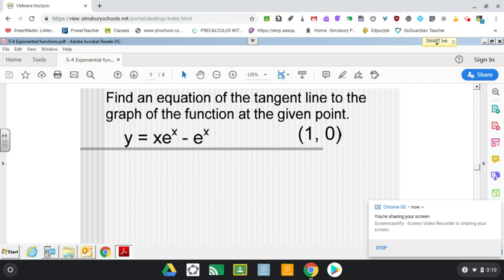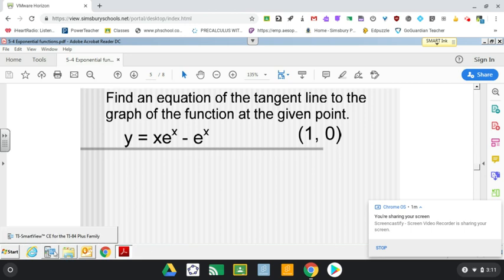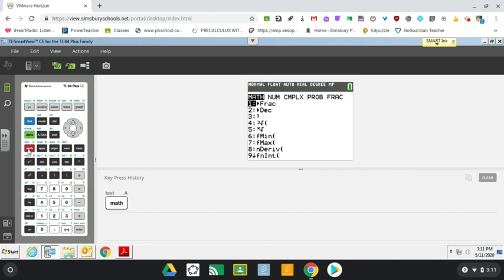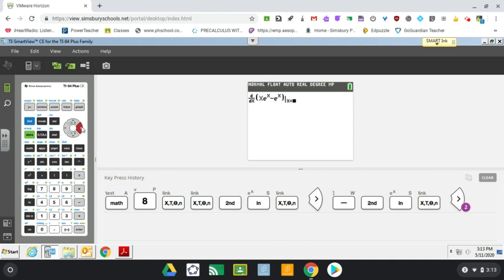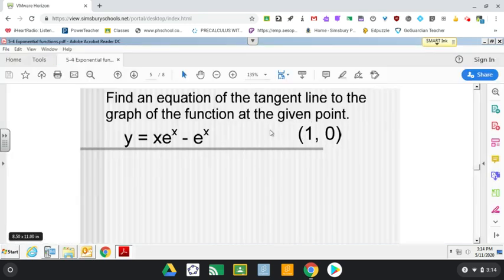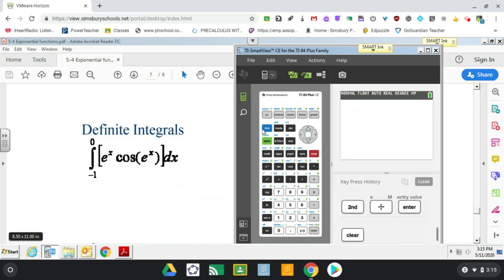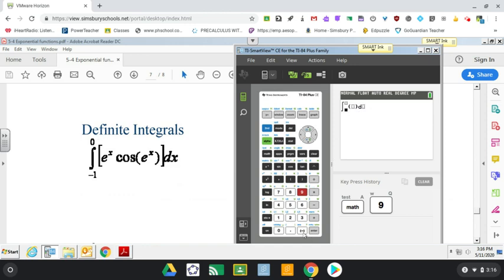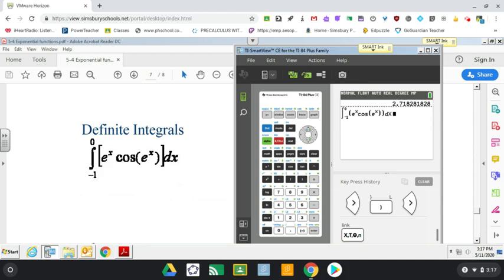derivative and integral in calc